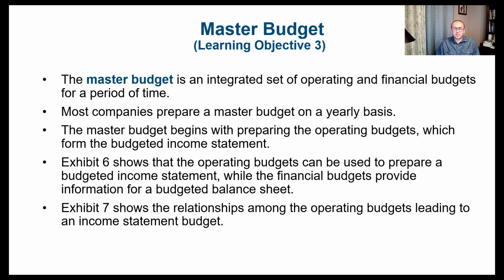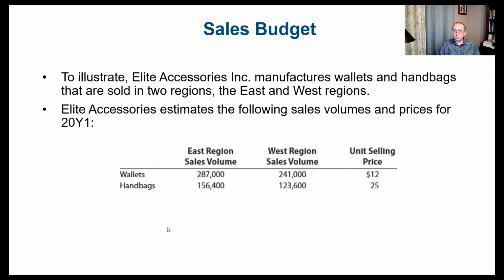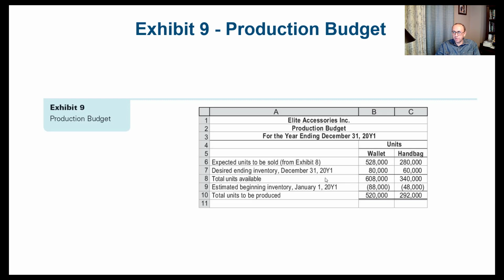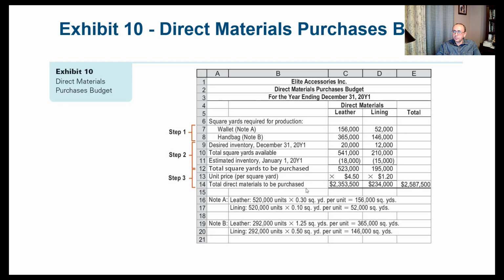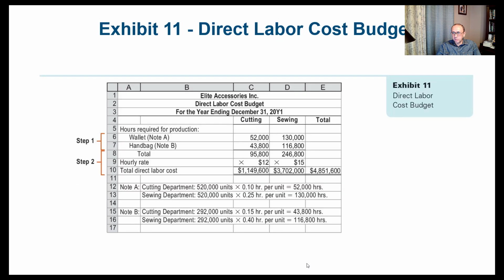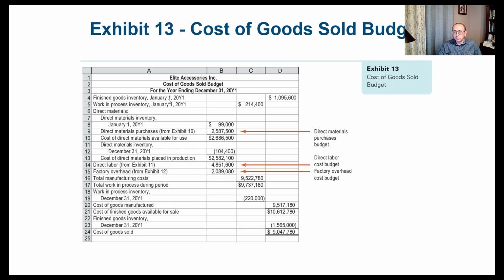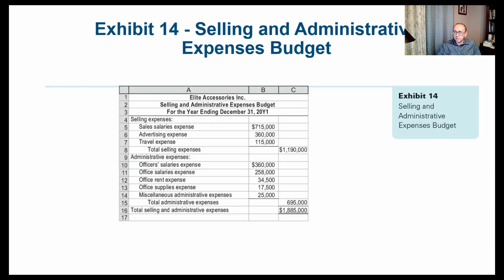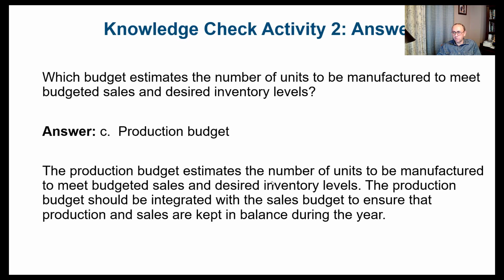Managerial Accounting - Chapter 22 Part 2 - Budgeting